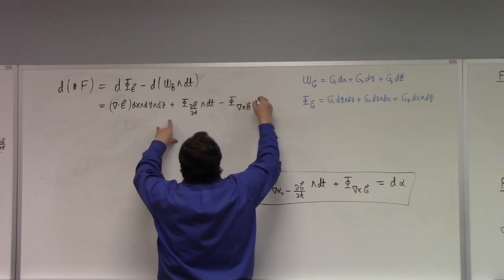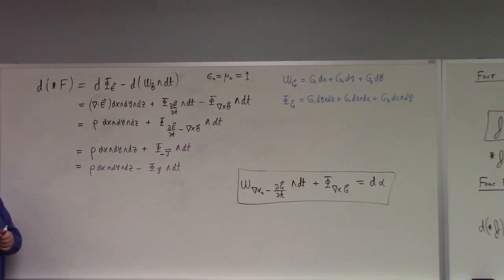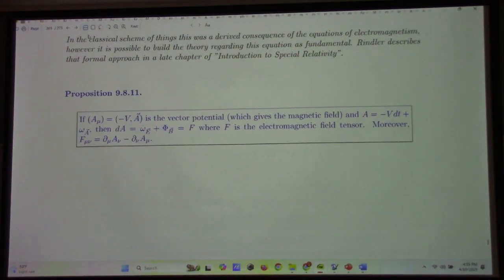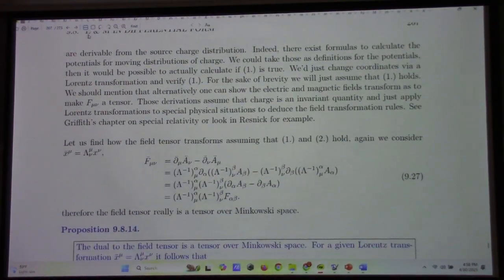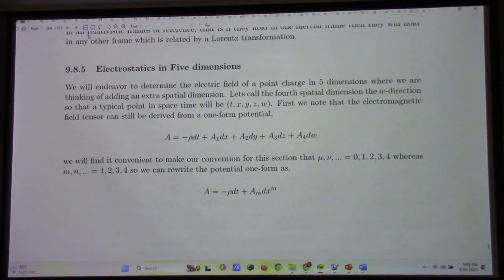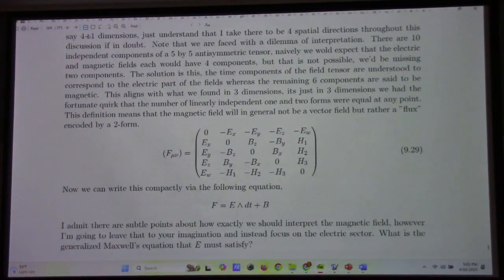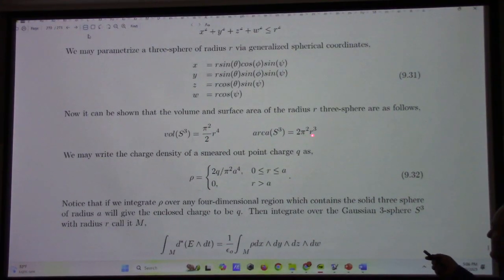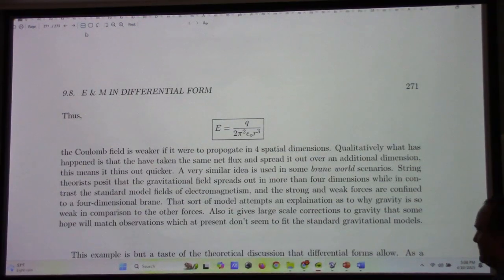Advanced Calculus: electromagnetism in differential forms, 4D electrostatics, 4-10-25 part 2